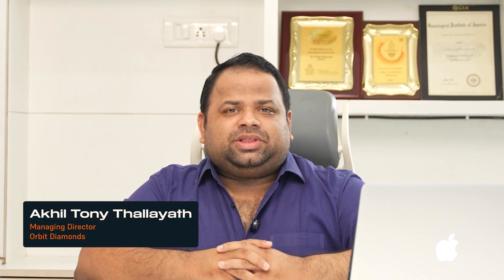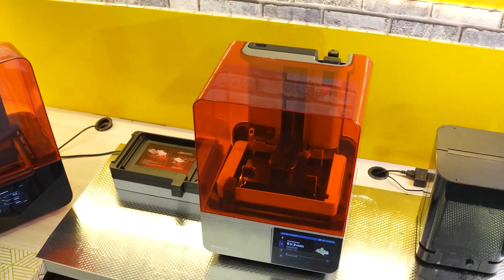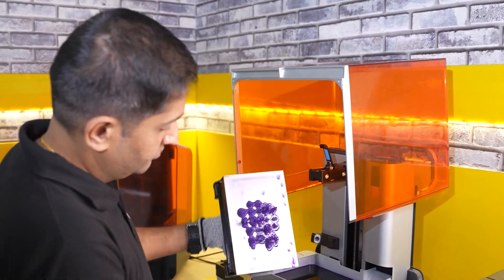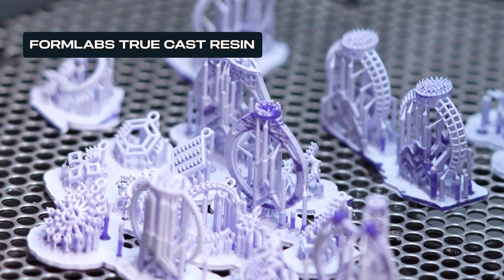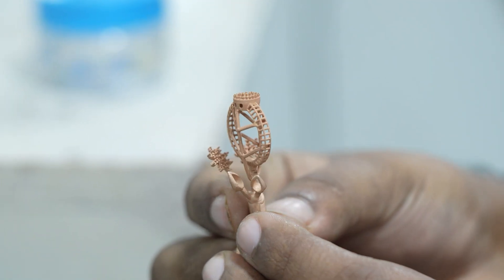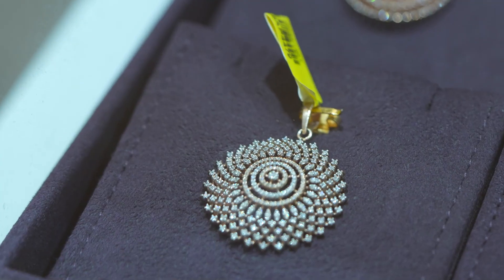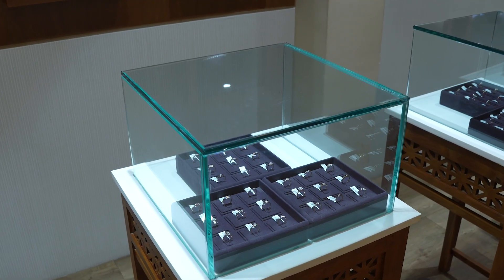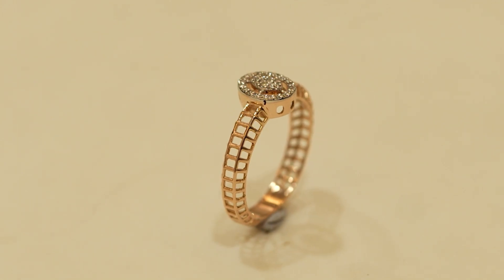Flawless Jewelry, Every Time: How Orbit Diamonds Achieved Perfection with 3D Printing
See how Orbit Diamonds, a high-end diamond jewelry manufacturer, elevated their craftsmanship with the Formlabs Form 4 and True Cast Resin.

Managing Director, Akhil Tony Thallayath, shares how this powerful combination has revolutionized their workflow, offering remarkable print speeds and exceptional detail. From intricate pavé to flawless solitaire settings, the Formlabs solution provides the precision and reliability needed to move from print to a perfectly polished piece with confidence.

Watch this video and discover how they've achieved consistently excellent results and why this technology is a critical part of their success.